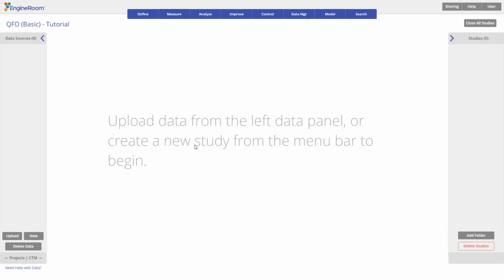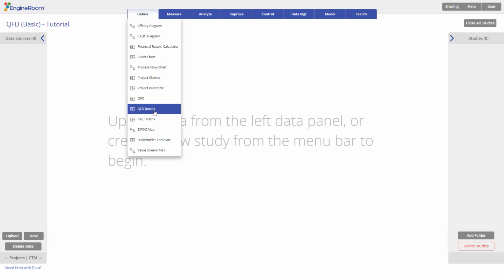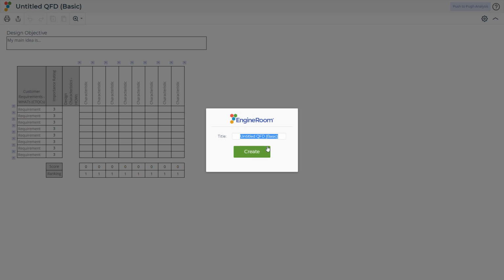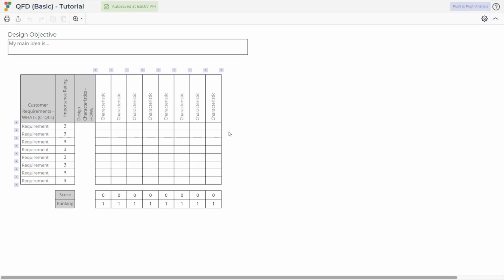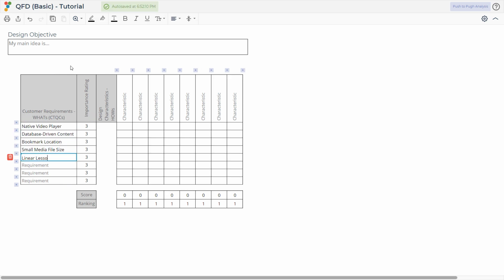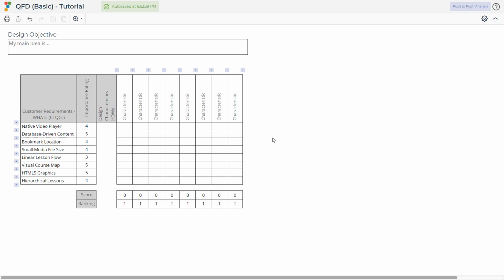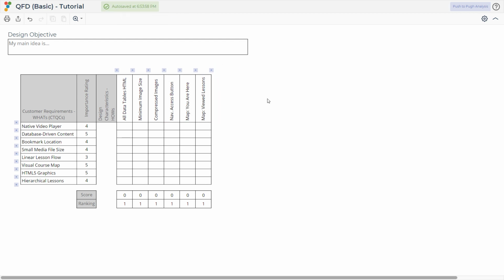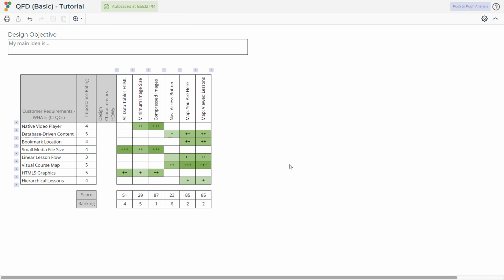QFD Basic Tutorial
Quality Function Deployment (QFD) Basic is a planning tool that is used to provide a systematic design process and structure that enables an enterprise to go beyond identifying the needs and wants of its customer.

EngineRoom® combines graphical and statistical tools for analyzing your data with project management templates, mapping and diagramming tools, and Lean templates. All within a single application.

MoreSteam.com provides practice-based eLearning and software that help you and your organization to rapidly - and cost-effectively - advance your process improvement performance - no matter where you choose to work.